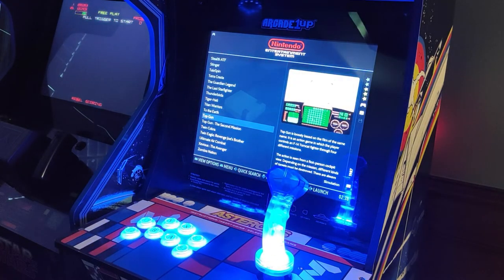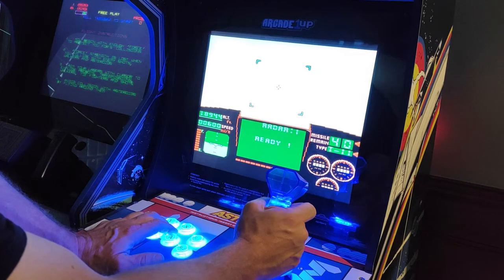This Arcade1up Mod Plays a lot more then Asteroids.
I got this Arcade on sell. I believe it was clearance from Game Stop, and I think I got it for around $100.00. I knew the games on it were old school, and I figured the kids would never play it. However, the cabinet was super cheap, and I love an excuse to Mod something.
I’ve been building Gaming rigs, emulation consoles, HTPC’s, and even some cable boxes, but I didn’t start messing with Arcades until I saw ETA Primes Video on Moding the SF cabinet. I’ve followed his DIY video on that cab, and had a great time, so when I saw this, I knew it was meant to be.
After a Picked it up, I built it, and kept it stock for a long time, until I got a wild hair and said it was time to Mod. I’ve tried to keep with flying and space games on this unit, and I’ve replaced the original controls altogether. I’ve never worked on, or Modded a full-size unit. However, I would love to do so.

This mod was a ton of fun and I really enjoyed doing it. As I said this is a Batocera Build, and all of the games you see me playing are running on MAME, but the last two. The Gundam game is running on a Naomi Emulator (I know it’s in retroarch but I forget the Core check the default in Batocera to be sure) , and Top Gun is running on retro arch also, and also I couldn’t tell you the Core, just know it’s an NES core.
I’d kind of like to do another Demo, however I’m going to try and Pull the video from a capture card, as this video capture method works well to show you the operation of the unit, but video of the game play SUCKED.
For Real, has anyone landed that plane on the Aircraft Carrier?

Best SD Cards are U3 I recommend the following:

16 GB
32 GB
64 GB

Bat Kits
4 Player
2 Player
1 Player

Ball Kits
4 Player
2 Player
1 Player

Trackball Parts

External USB Port:

2 port
1 port

Audio